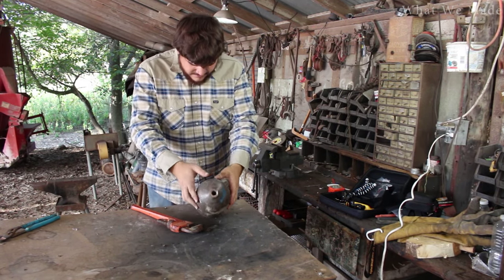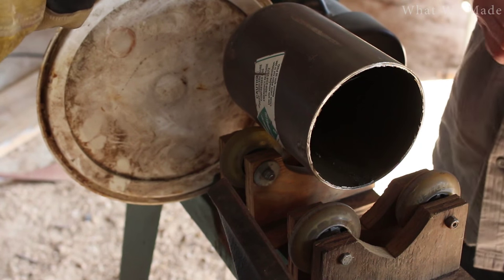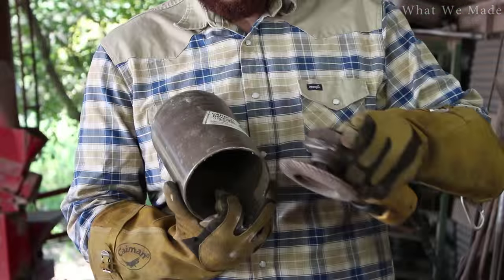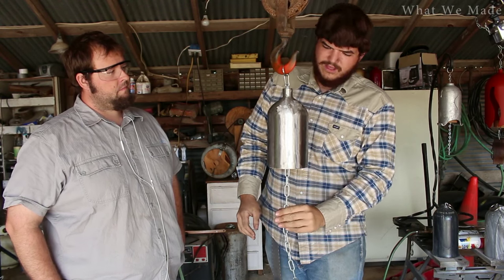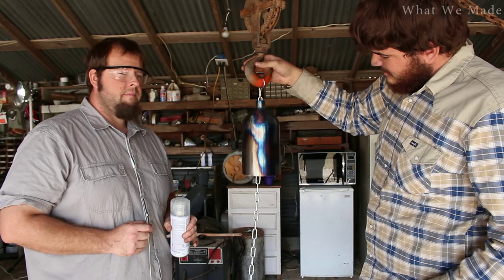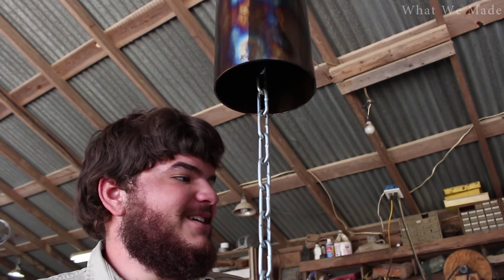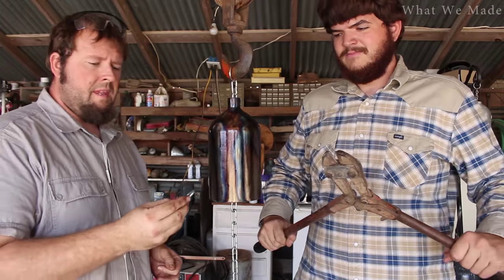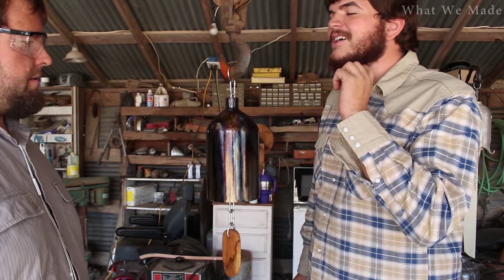Cylinder Bell: Heat Colored